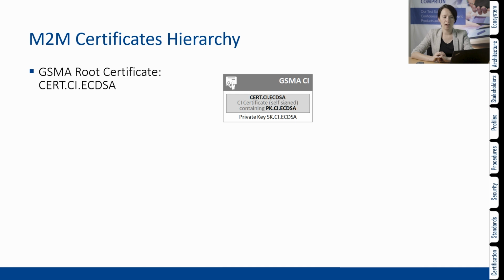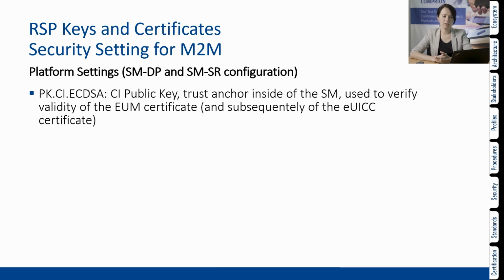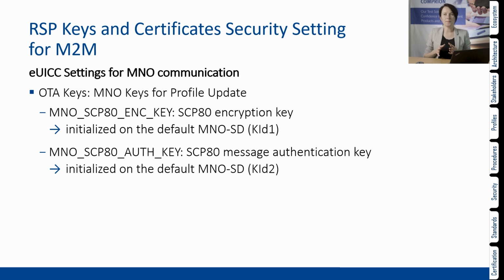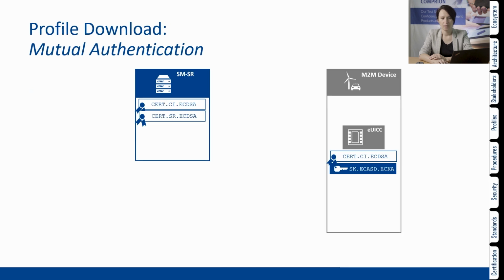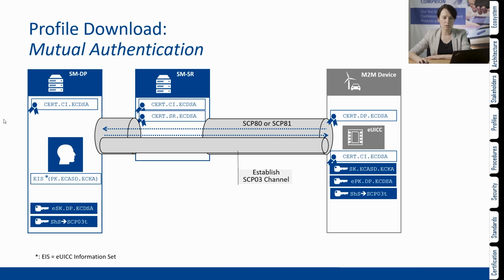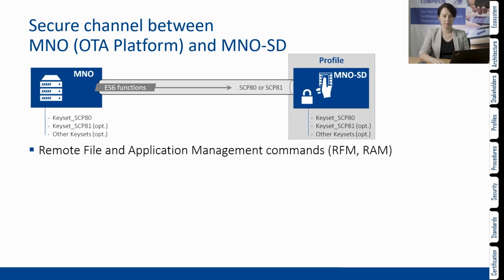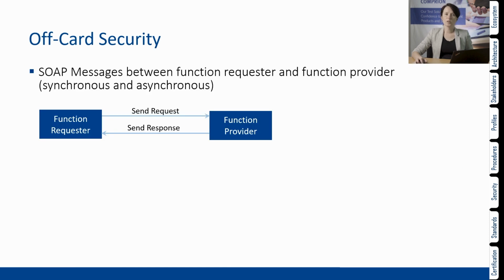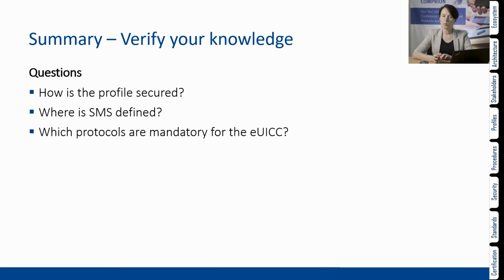RSP Advanced Training Part 2 - M2M 2/2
The free training videos provided here are several years old and may not always reflect the latest industry standards and standardizations. Nevertheless, they remain excellent resources for understanding the fundamentals and gaining insights into industry connections.